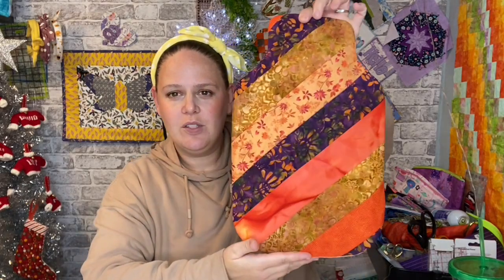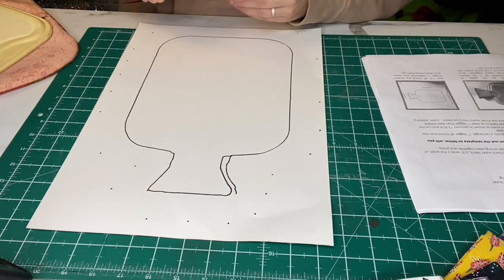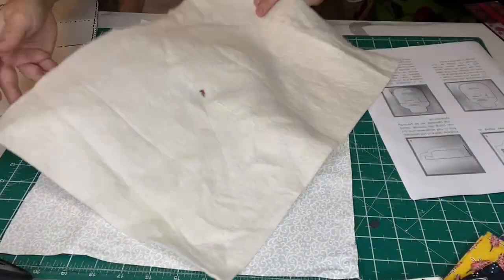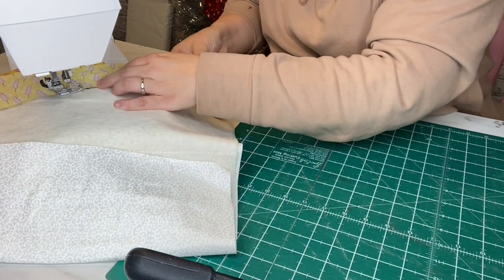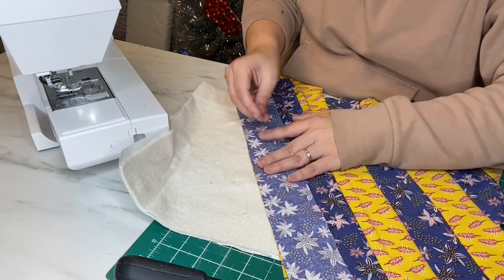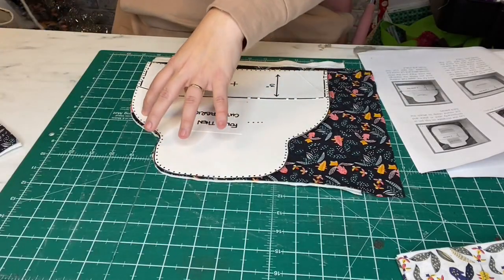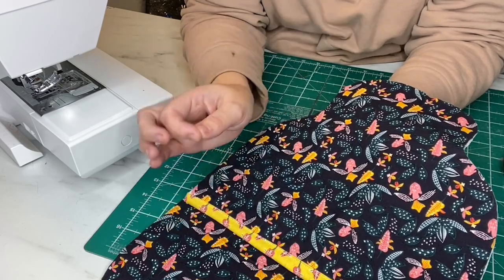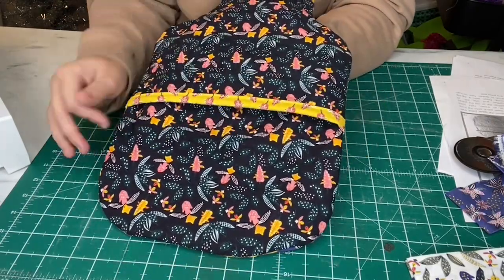Hot water bottle cover - Walter - Lizzy Curtis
Join Abeygale to make walter, project 53 for the Making it Monday series. Please head to my website to buy and download the written instructions.